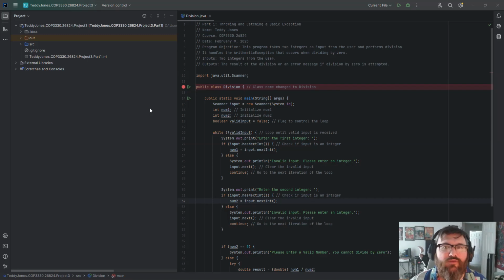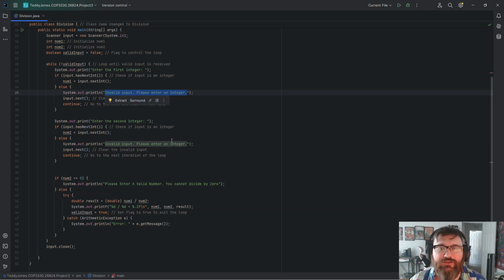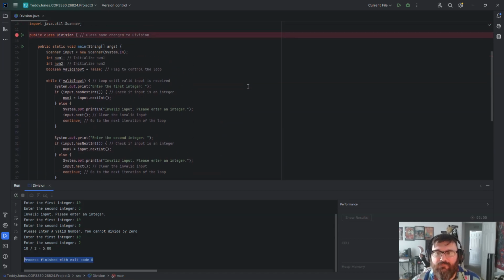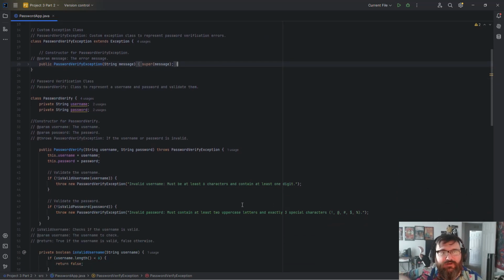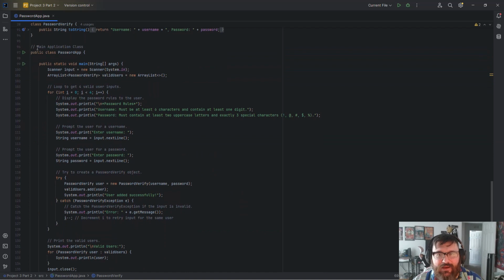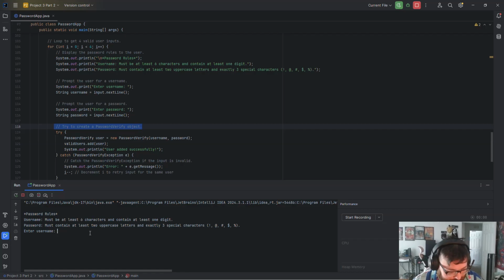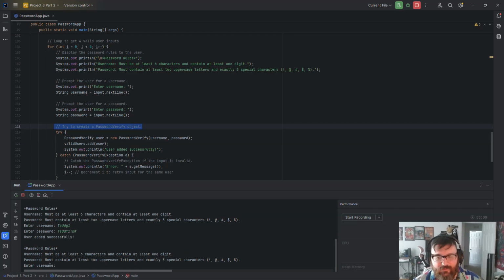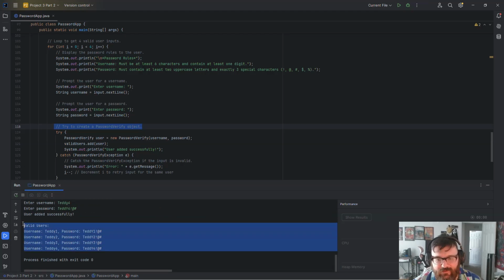COP3330.26824 Project 3 parts 1&2